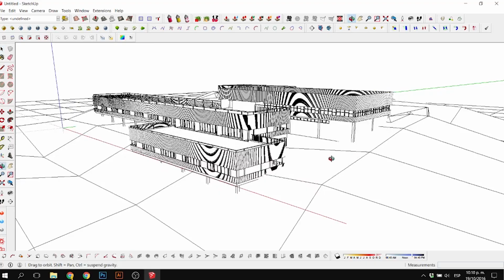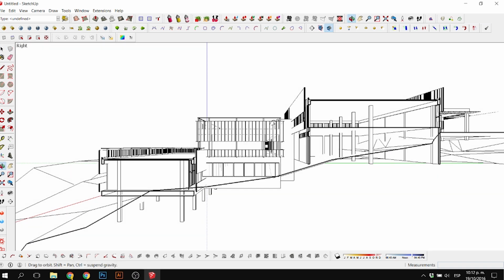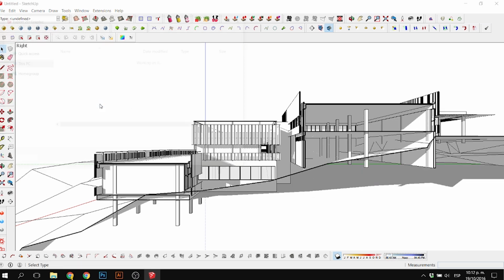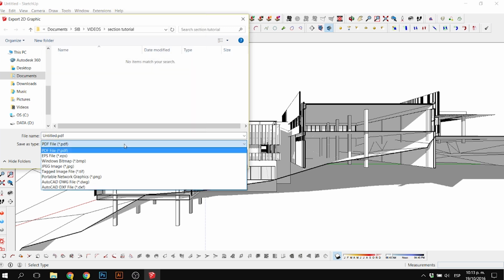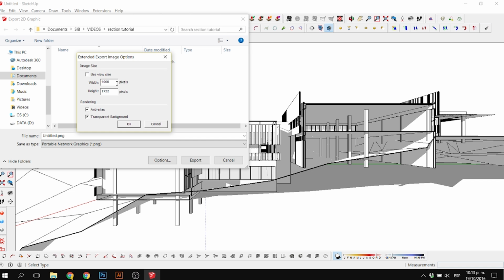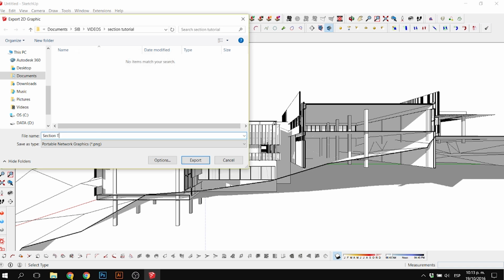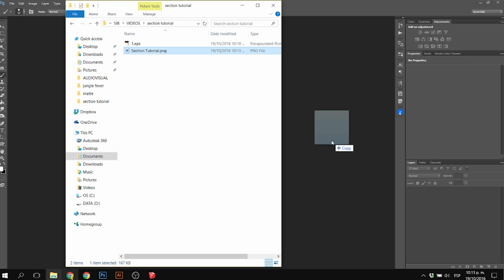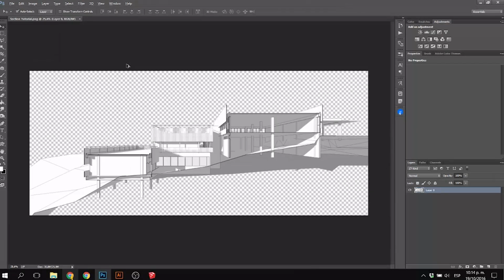Exporting from sketchup to photoshop/ Illustrate an Architecture Section in Photoshop / Part 1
First video of  four that shows the process and tips to making a cool architectural section in photoshop.